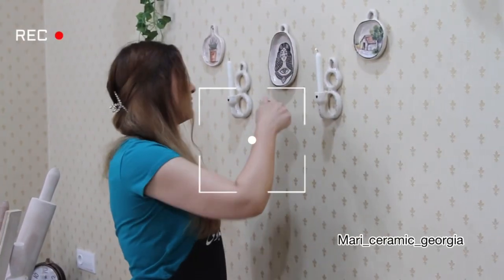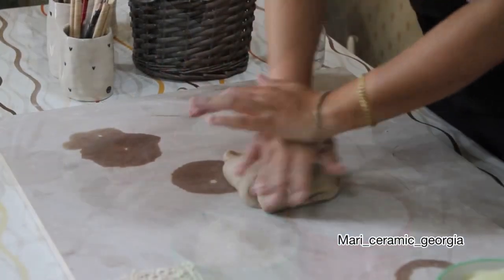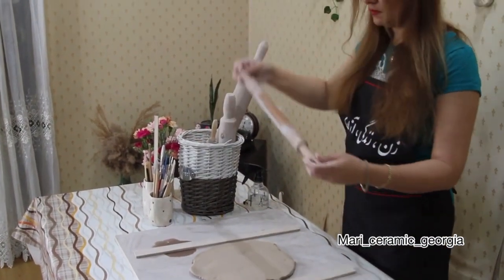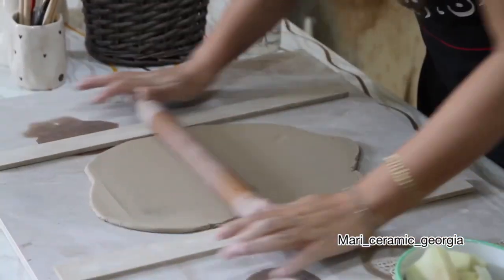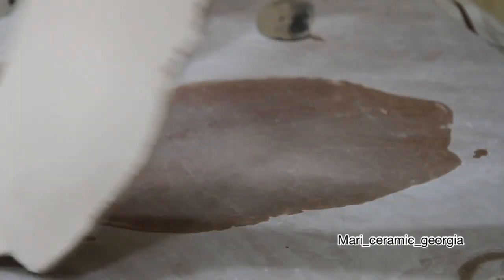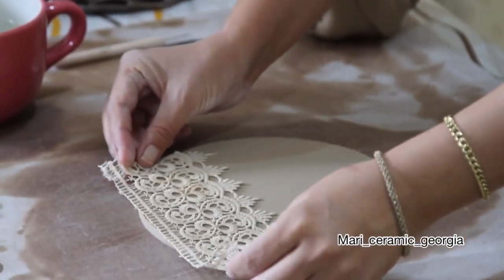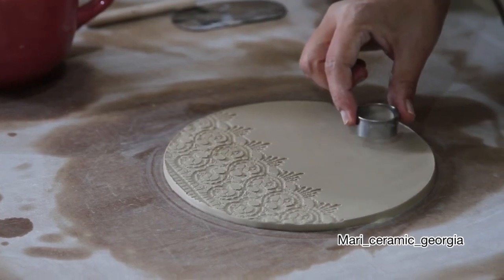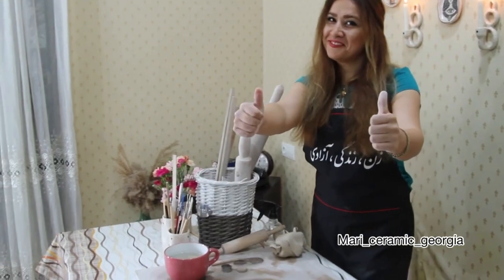How to make a ceramic cheese board?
Teaching zero to one hundred pottery with Mari